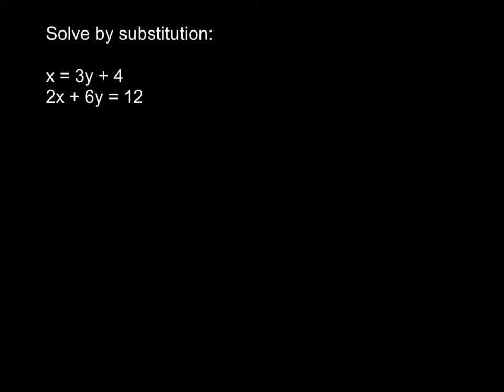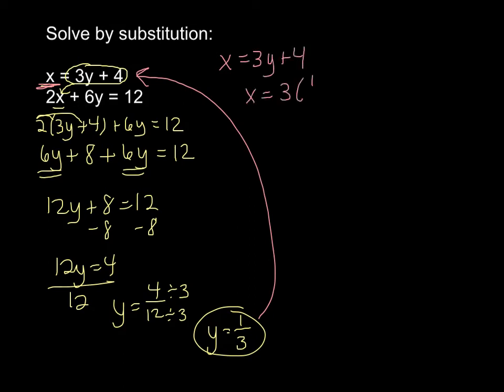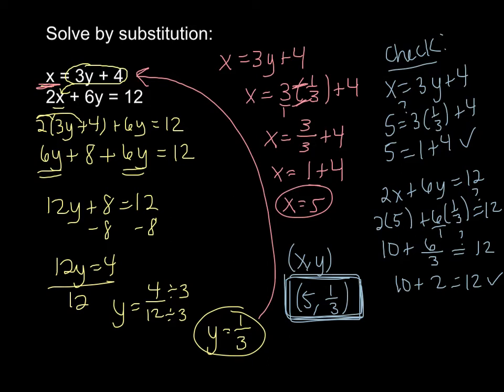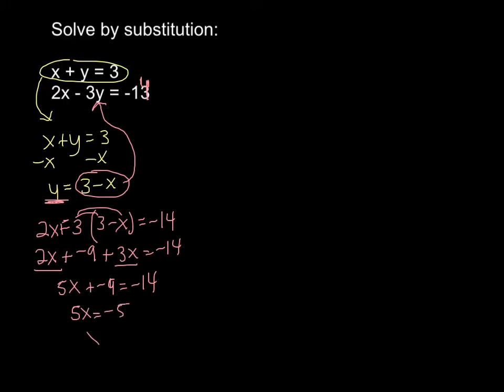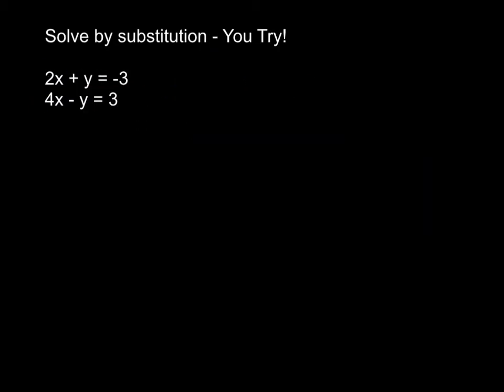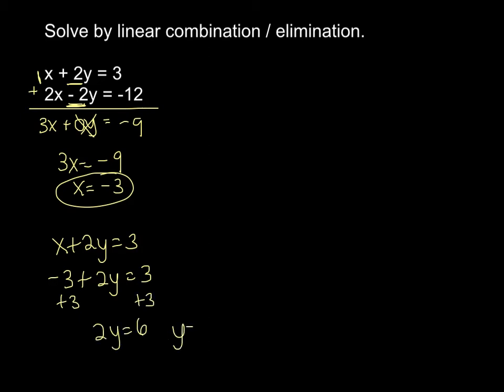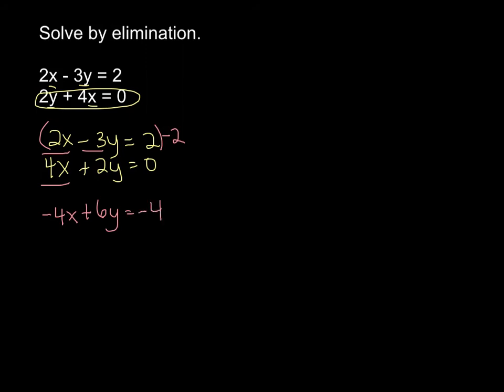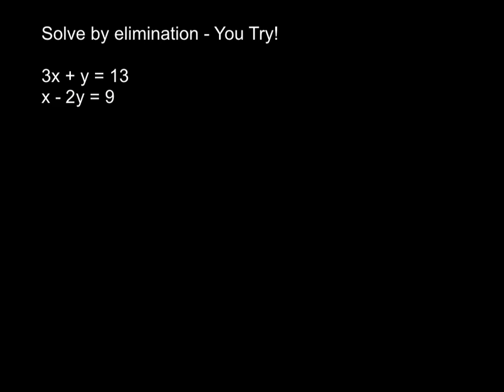Solving Systems of Equations Review